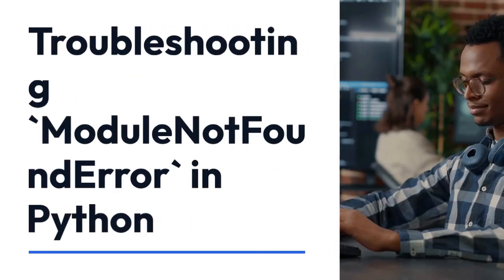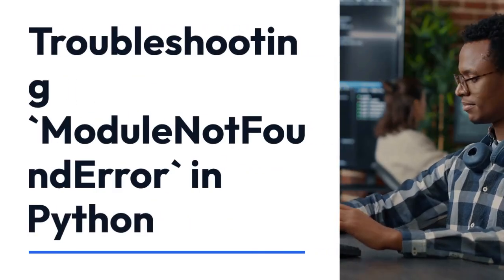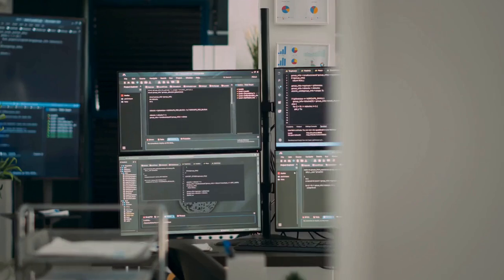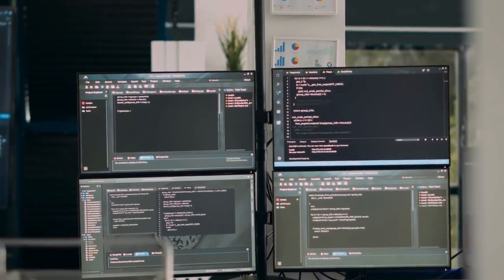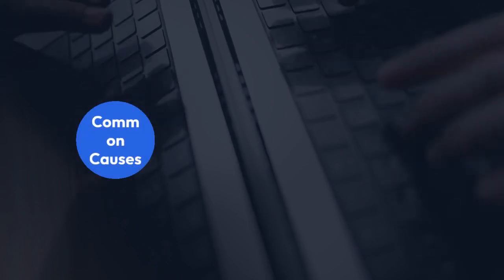Troubleshooting ModuleNotFoundError in Python unittest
In this video, we will explore how to troubleshoot the ModuleNotFoundError in Python unittest. We will walk through common causes of this error and provide step-by-step solutions to resolve it. Whether you are a beginner or an experienced Python developer, this tutorial will help you overcome this common issue and continue with your unit testing. Watch now to enhance your Python skills and streamline your testing process!